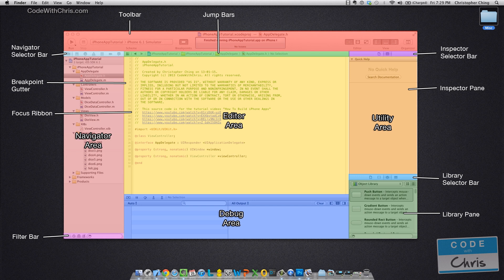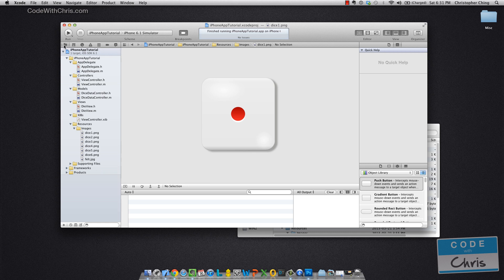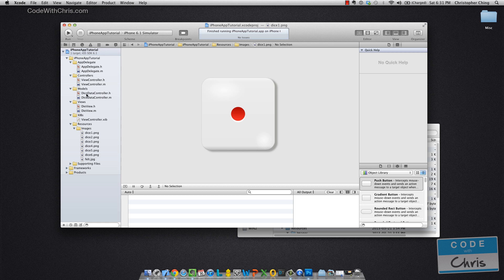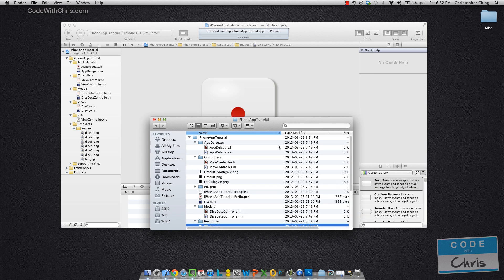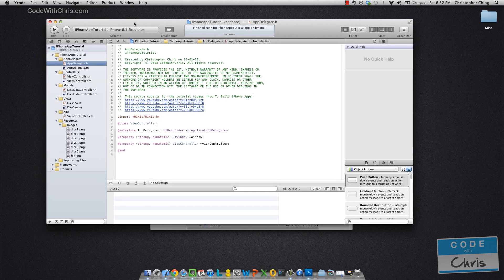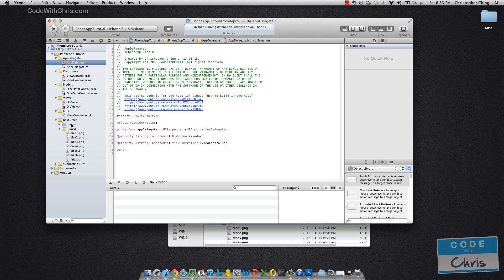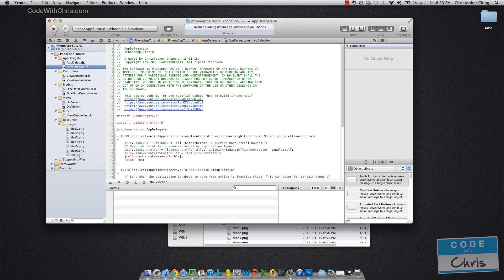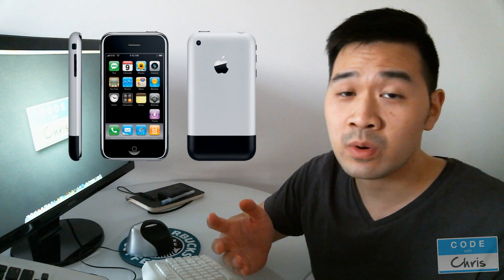XCode 4 Tutorial For Beginners - Episode 3 [XCode 4.6]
XCode 4 Tutorial For Beginners is a series to teach you how to navigate around and use XCode to build iPhone apps. We are using the latest XCode 4.6 version.

In this episode, we talk about the project navigator area of XCode!